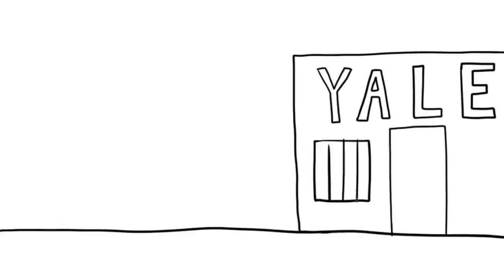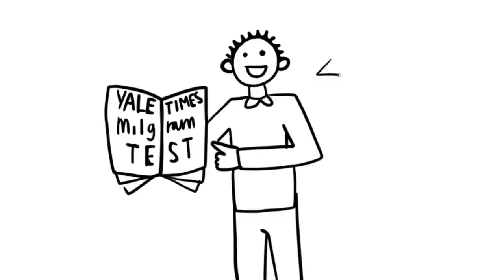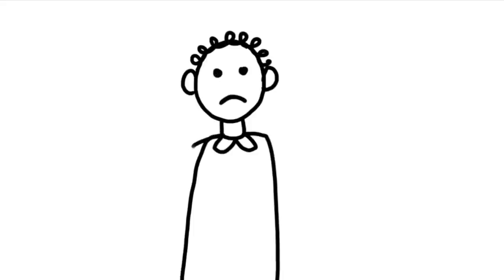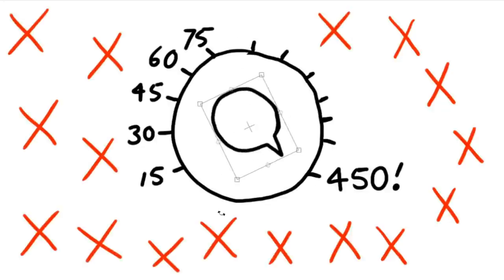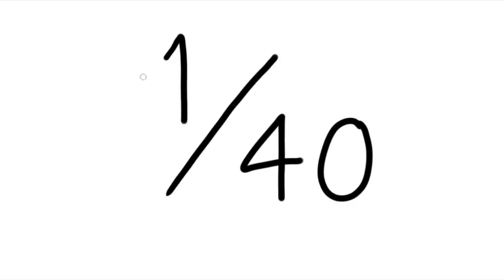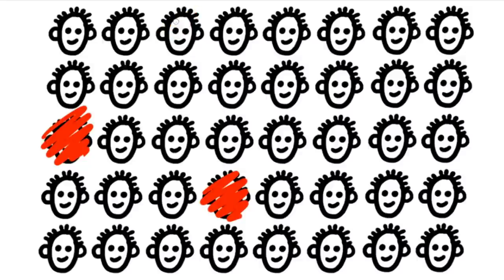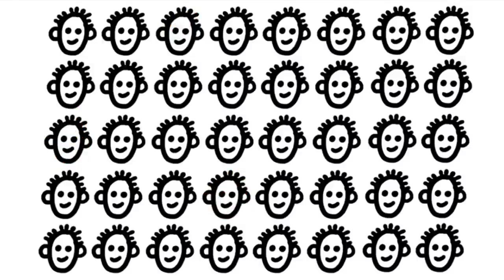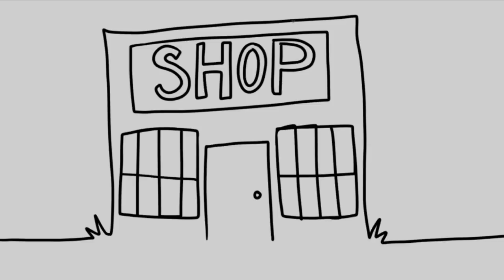You Are Capable Of Murder.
In 1963 the Milgram experiment into obedience proved to us we're far more capable of murder than we once thought, however even now we often feel like we are better than that...